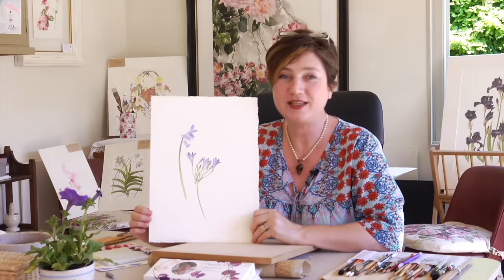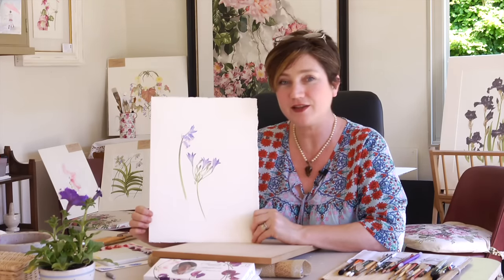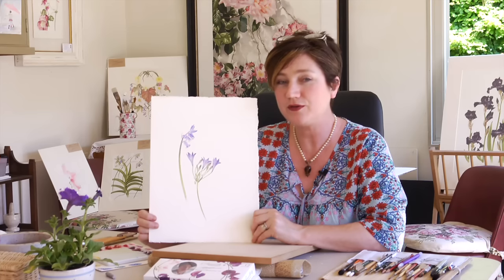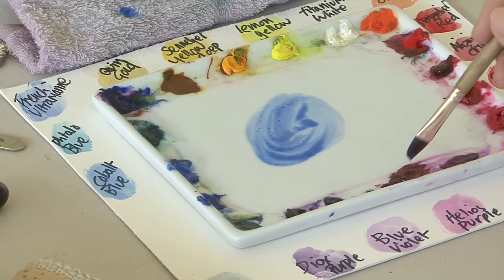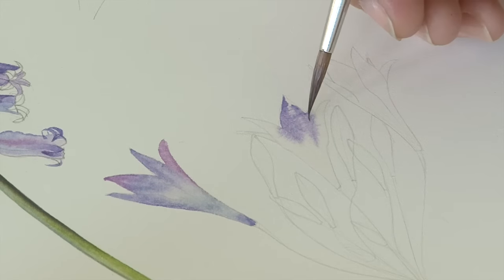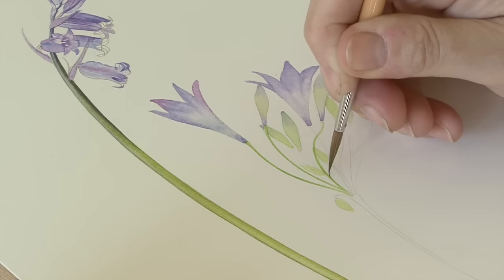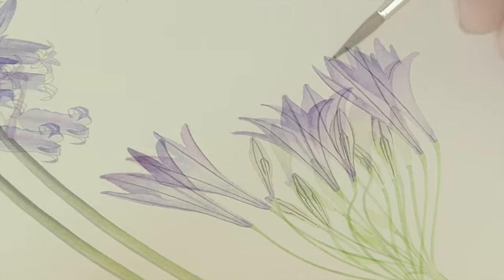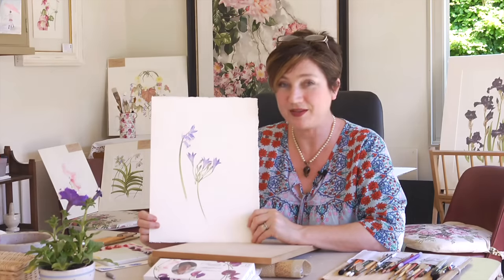Triteleia painting tutorial preview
Join me painting this delicate triteleia. Sitting alongside a bluebell, we could fill up a page as a 'study in blue'.